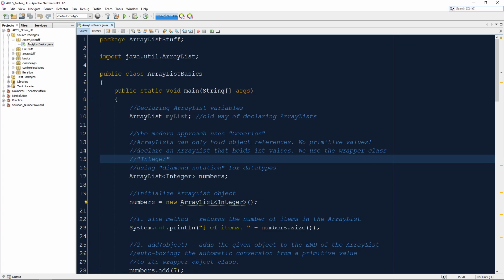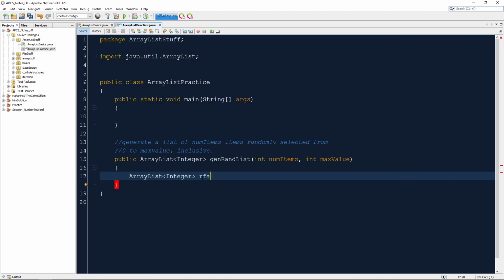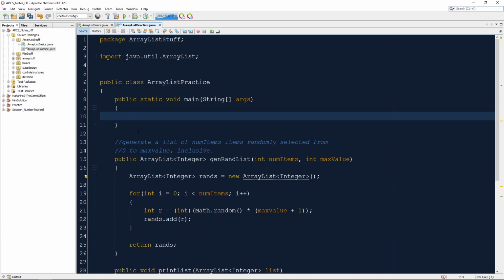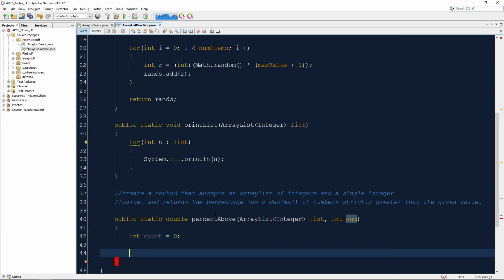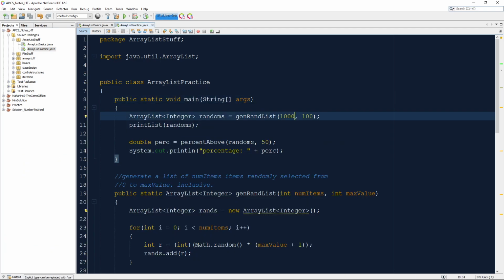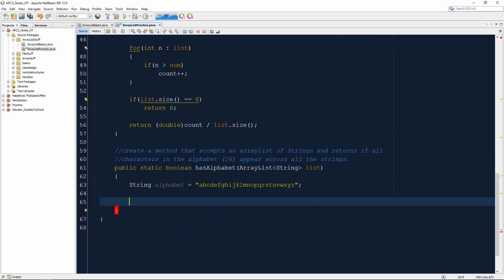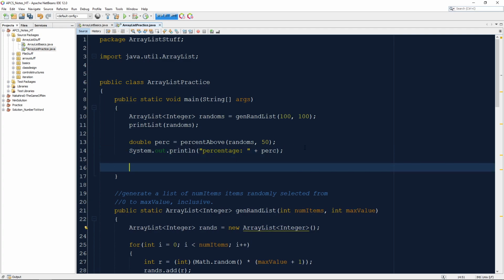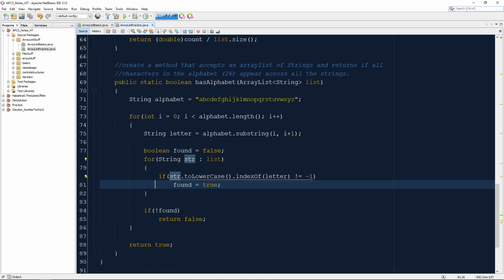Java - ArrayLists - Part 2